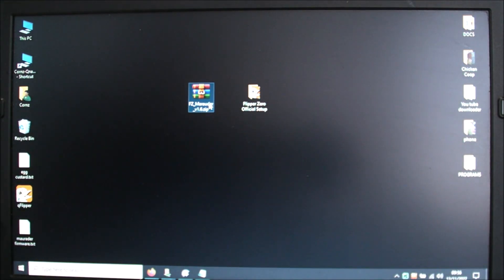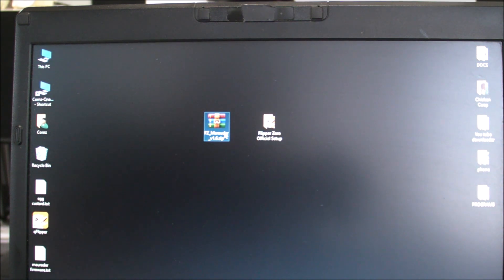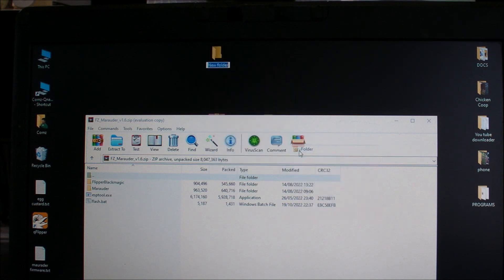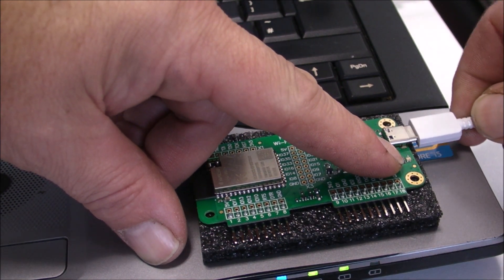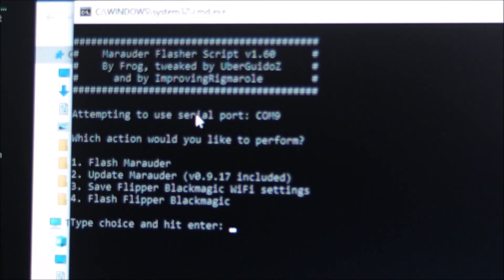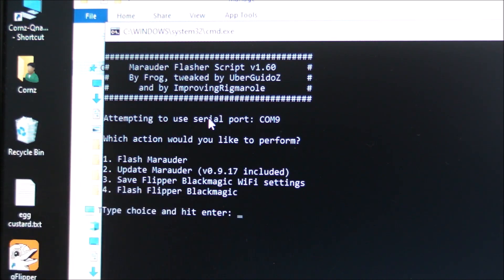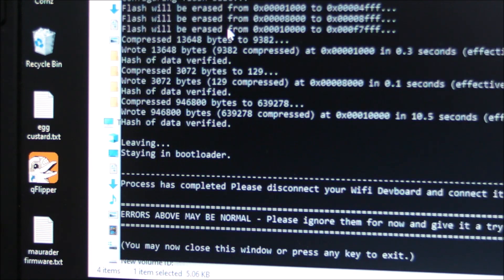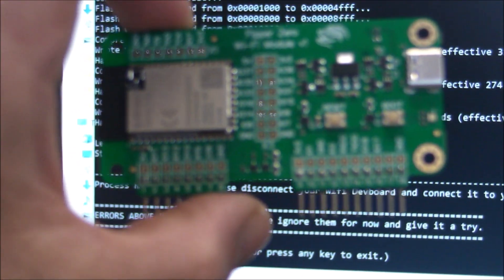The (almost) OAP's guide to the Flipper Zero: Flashing the WiFi Dev card with Marauder firmware.